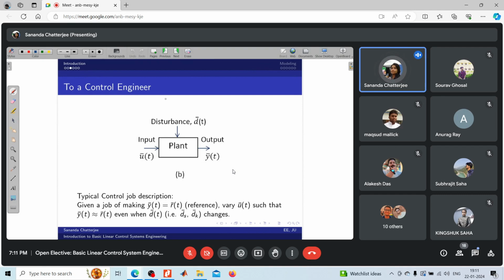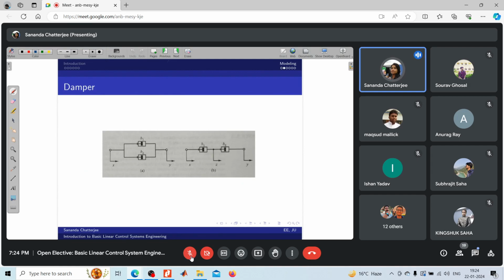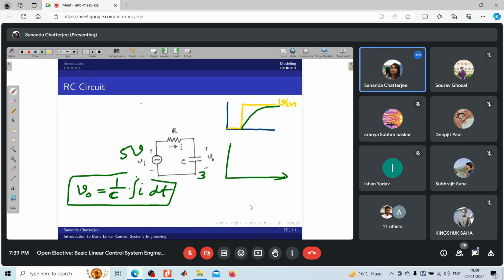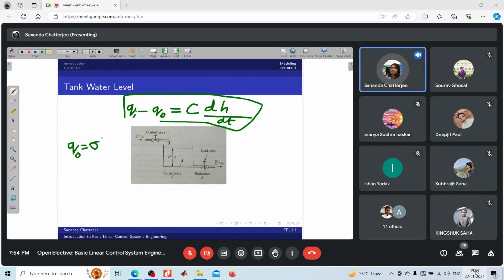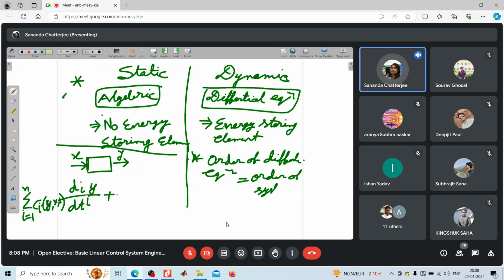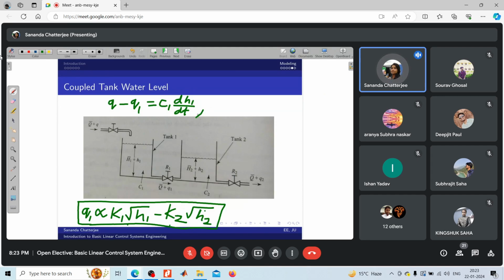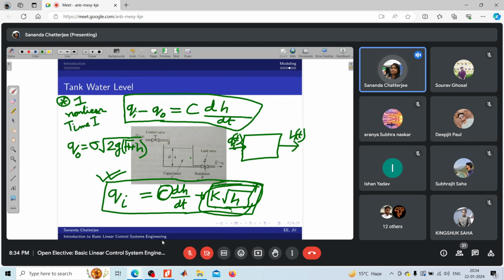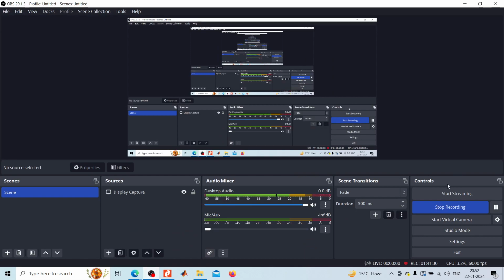LEC-2 _22/01/2024 Open Elective Basic Control System